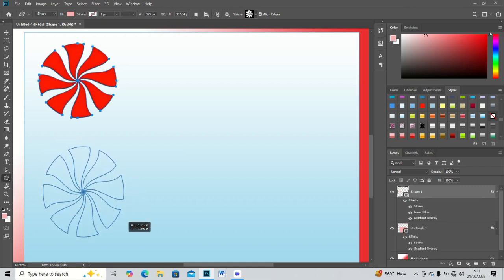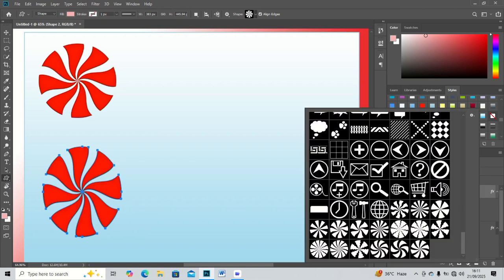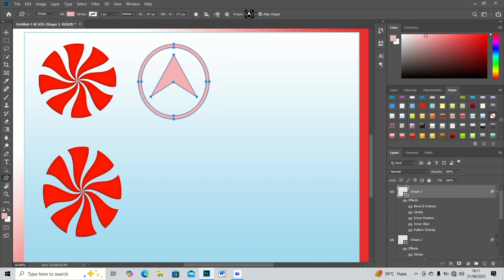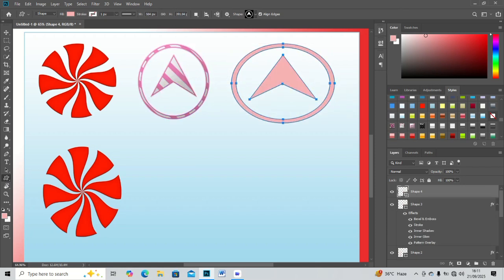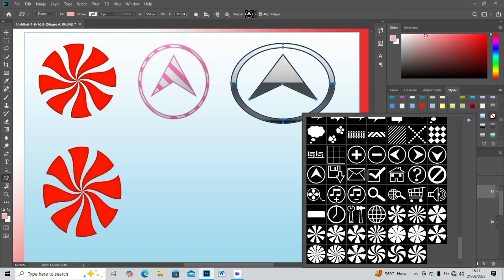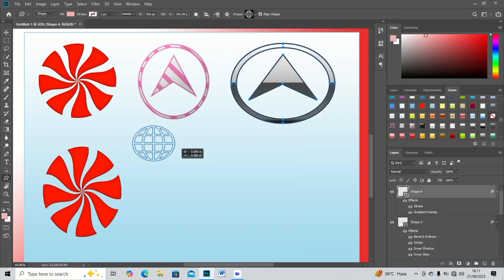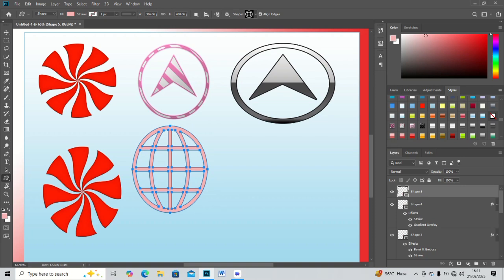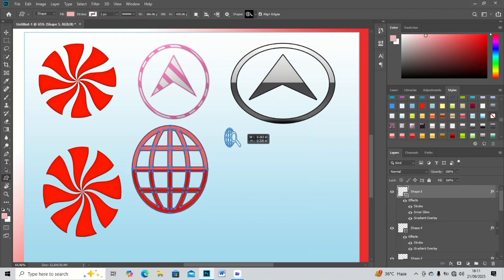How to Make a Double Border Effec in Adobe Photoshop